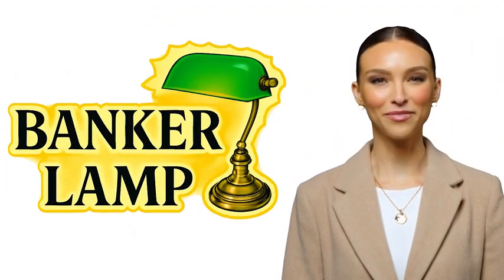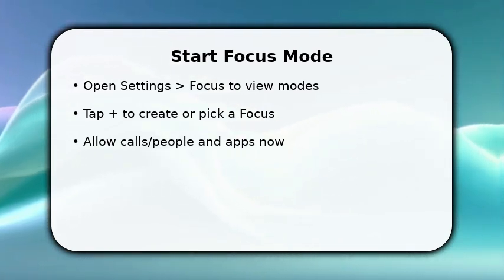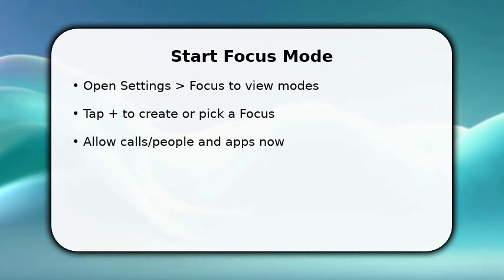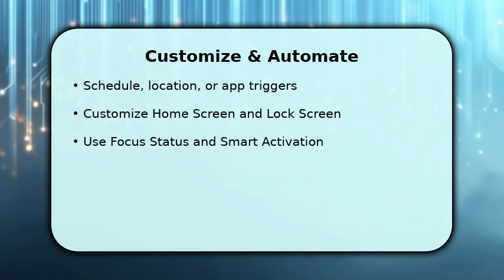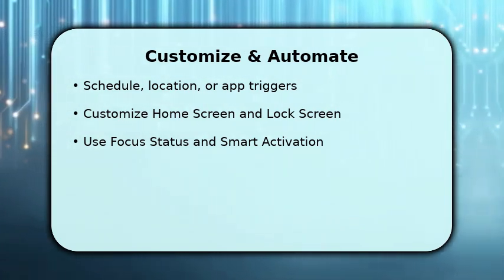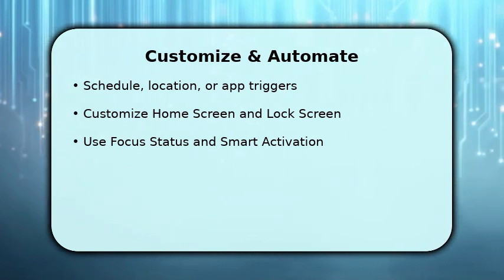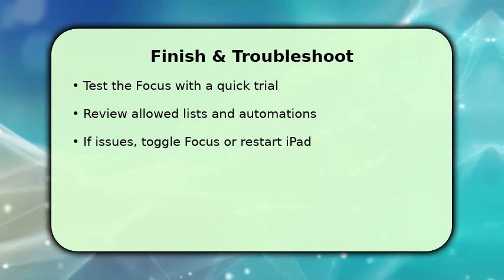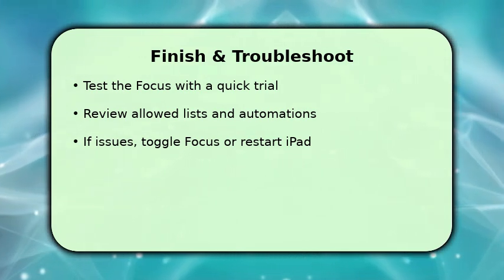How to Use Focus on Ipad (full Guide)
Discover the ultimate guide to mastering focus on your iPad. From adjusting settings for optimal performance, troubleshooting common issues, and enhancing productivity with our expert tips, this video is a must-watch for all Apple device users.